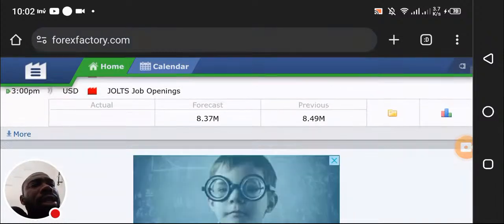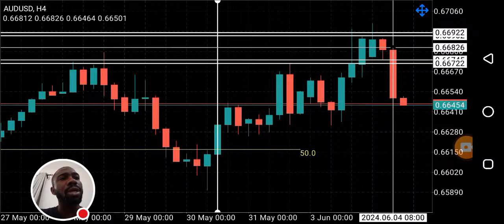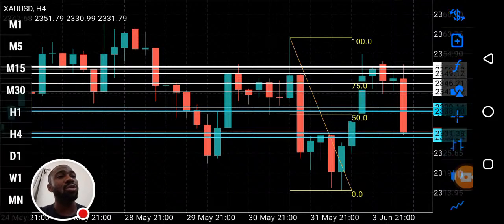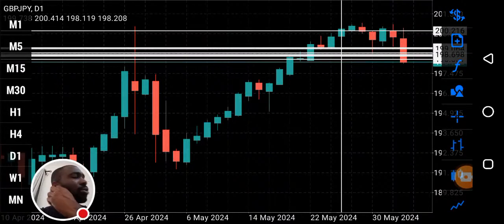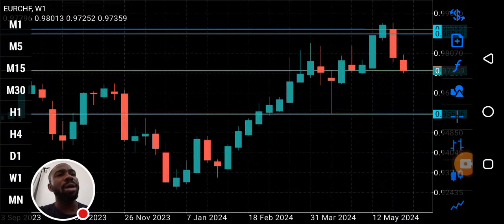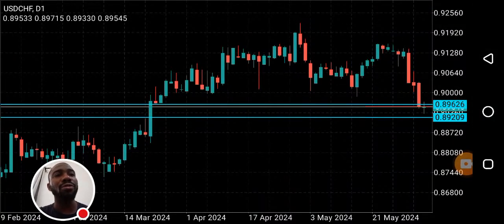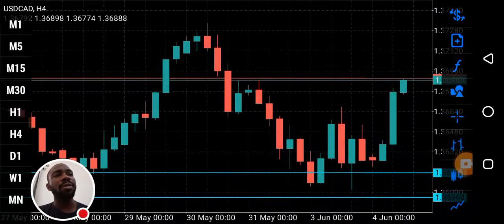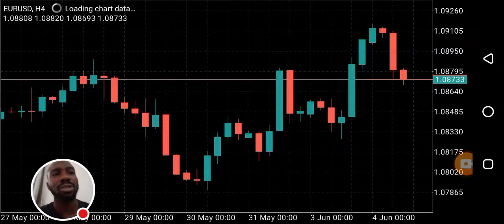Daily Forex Market Review and Outlook|4th June,2024